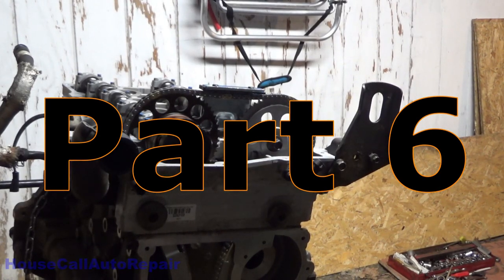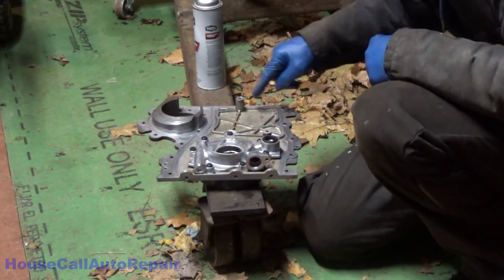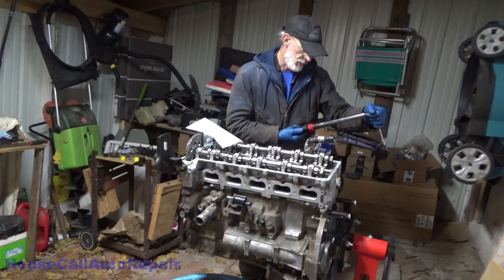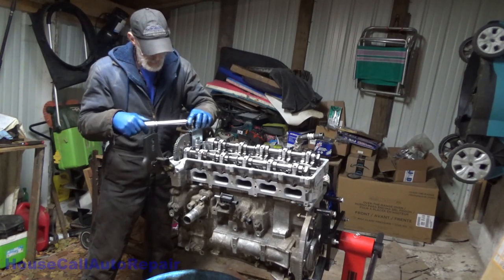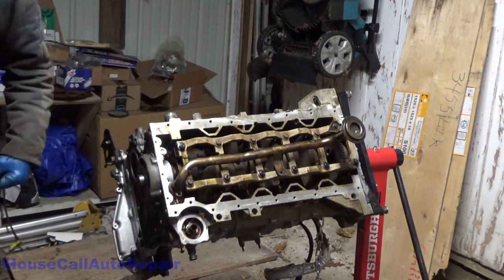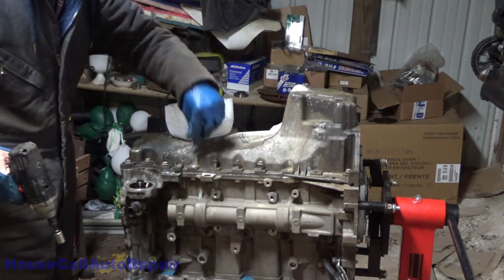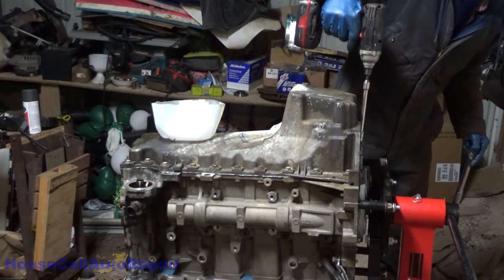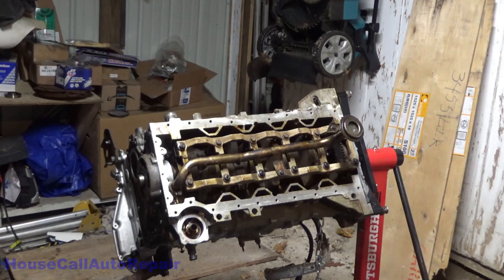2006 Hummer H3 3.5 5cyl- Head - Front Cover - Oil Pump Torqued - Part 6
In this "Autopsy to Pavement" installment, I am torqueing the the cylinder head, oil pump, and timing chain cover. I come across a problem with the oil pick-up tube, but get that straightened out and then install the oil pan.

This is Part 6 of a Multipart Series on a 2006 Hummer H3 with a 5 cyl 3.5L engine and a 5 Speed Manual Transmission. This vehicle refused to start, several years earlier, and just sat where it is, ever since. Total story unknown, the owner reached out to me and asked if I could help figure out why it "wouldn't turn over, even with a jump pack." Upon my arrival, he informed me that they had "gotten it to move a bit after working it back and forth with a breaker bar." (back AND forth is NEVER a good idea, as this can make timing components jump time. Either way, it still couldn't be rotated more than 270° (degrees of rotation) without, what felt like, a very solid stop. After another hour or so, and removing the spark plugs for visual inspection of the valves, no interference could be found. Being that this engine is a TOTAL PAIN IN THE BACKSIDE to do anything on, while in the vehicle, we opted to pull it and tear it apart to find out why.
Follow along to see how this engine went from "Autopsy to Pavement".